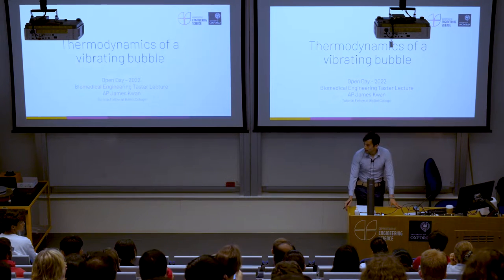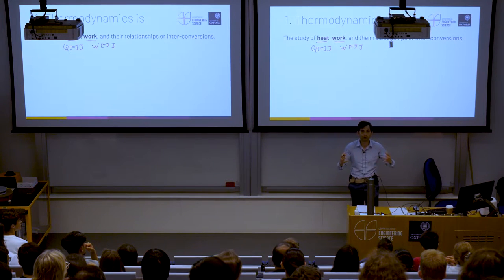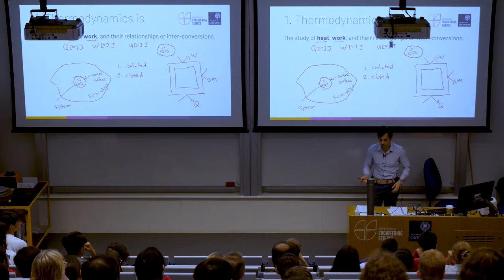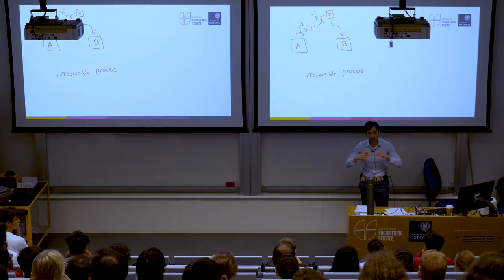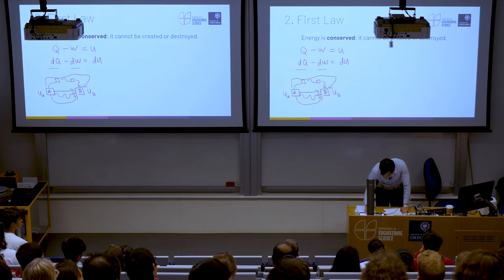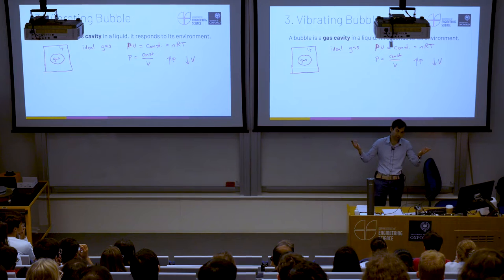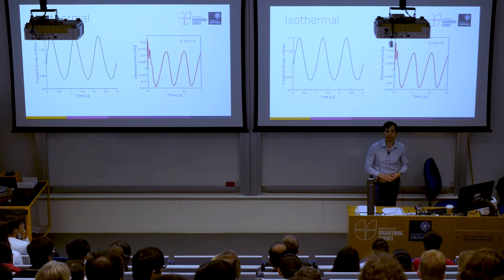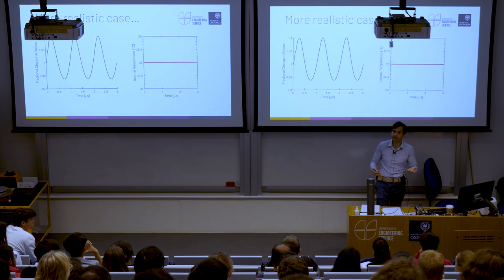University of Oxford Engineering Science - Open Days - Taster Lectures - Biomedical Engineering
Discover what it's like to be an Engineering Science Undergraduate student at the University of Oxford.

Professor James Kwan delivers a taster lecture at our Summer Open Days 2022 on the topic of Biomedical Engineering.

Our next in person open day is 16 September 2022. Our virtual open day website is available all year round